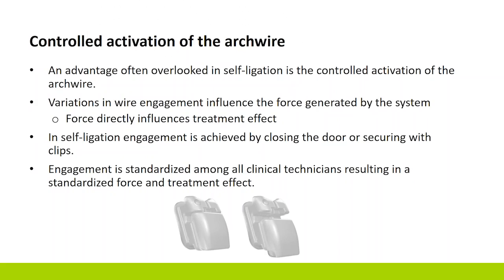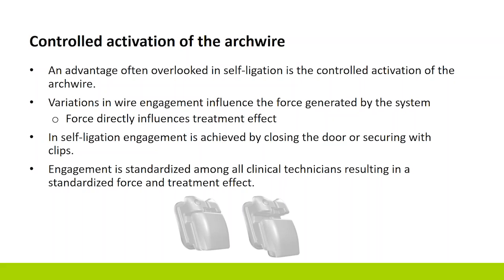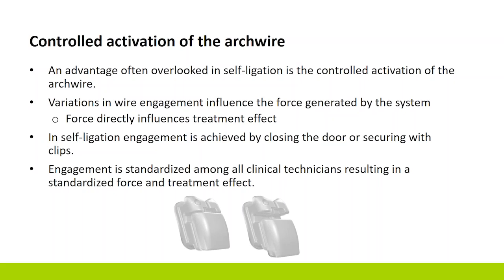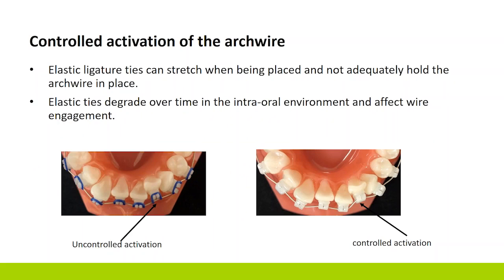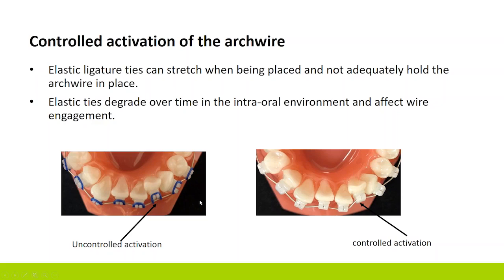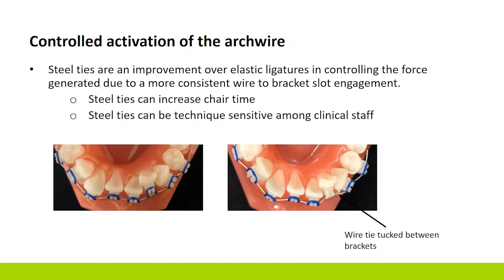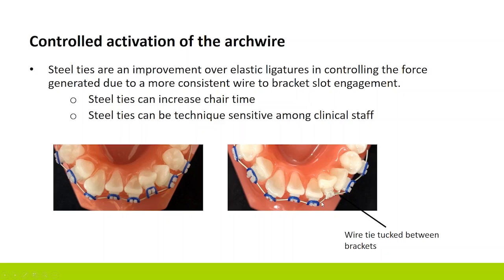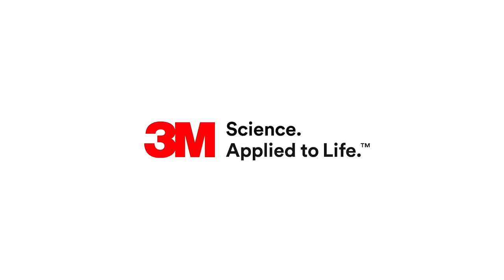Engaging with Self-Ligation: Archwire activation in self-ligation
See how self-ligating brackets help control activation of the archwire.